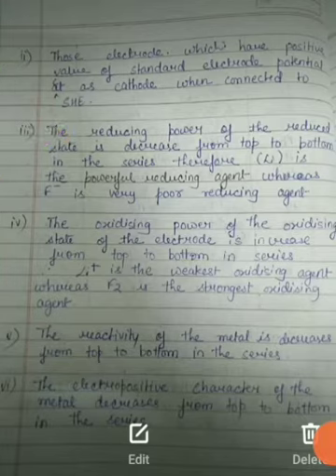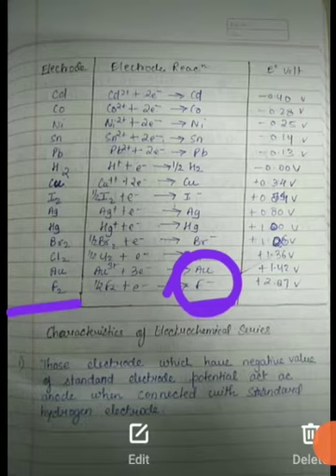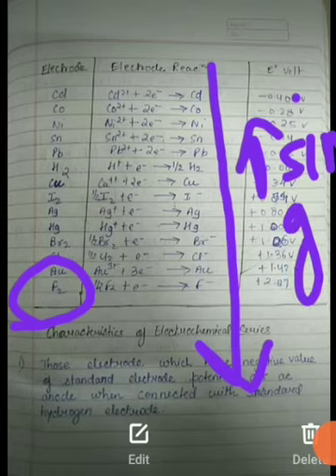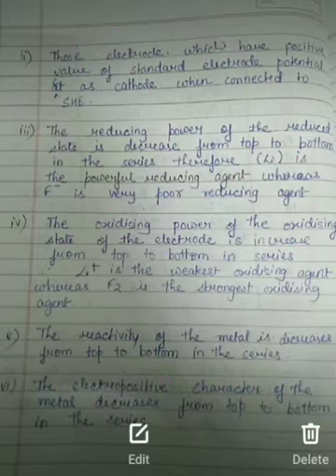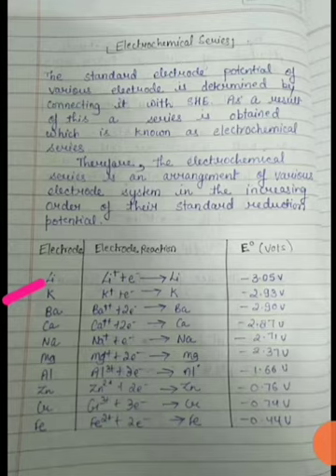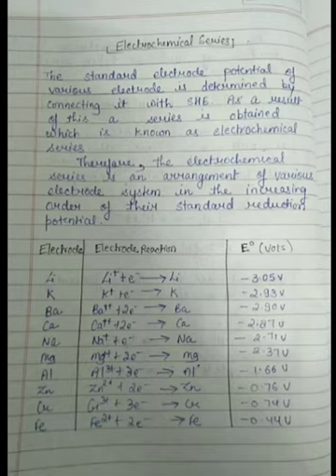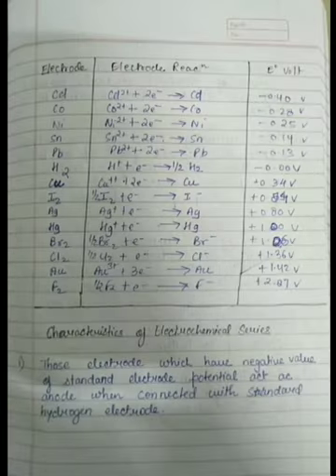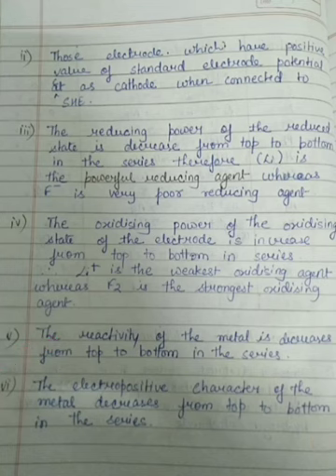Class 12 (electrochemistry)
Part 2 (electrochemical series)